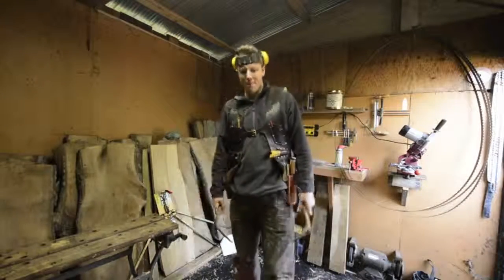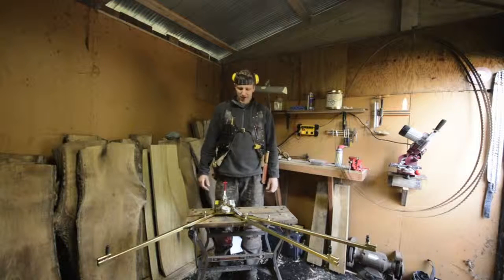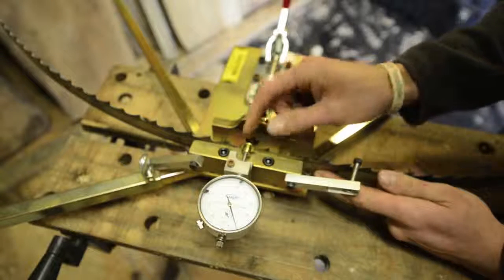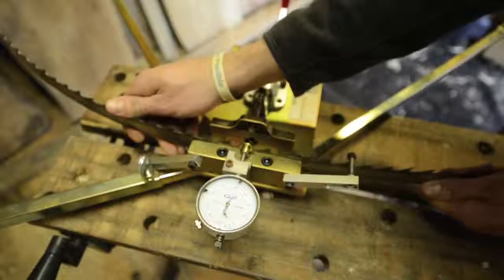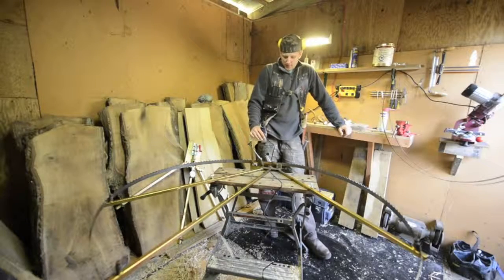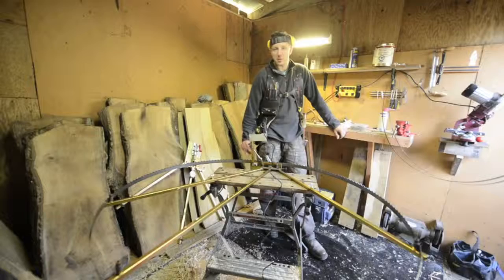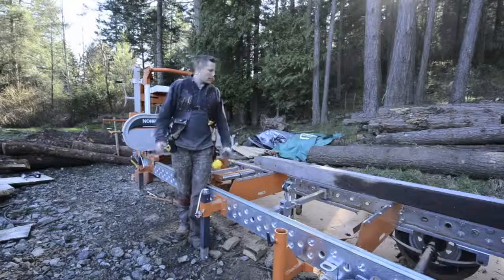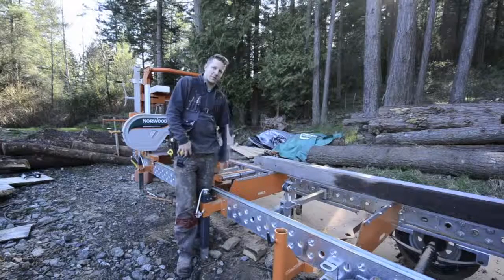154 Norwood sawmills, Tooth Setter Sharpener How To